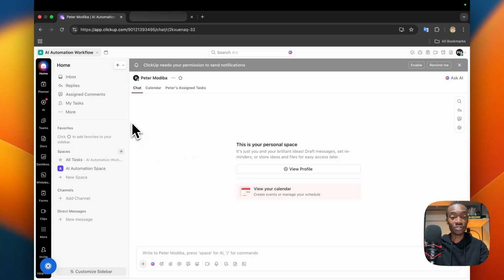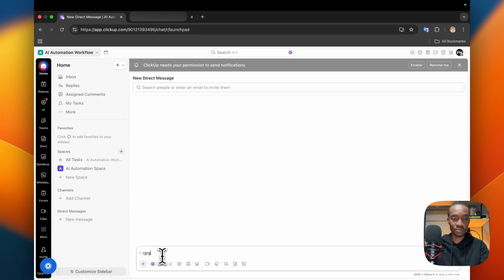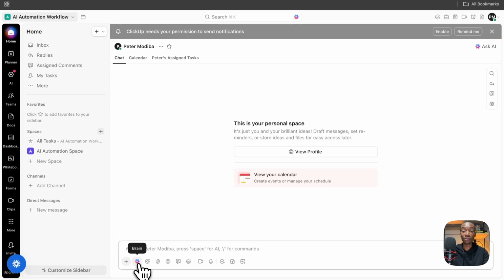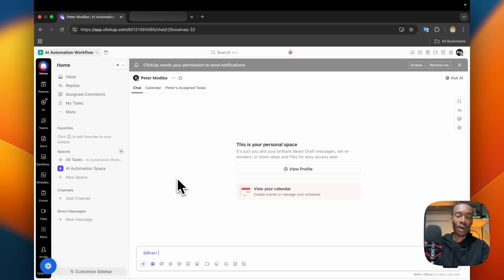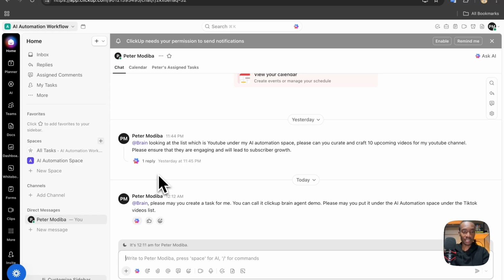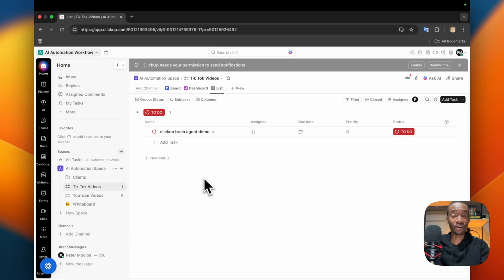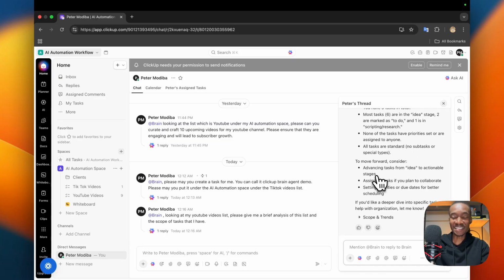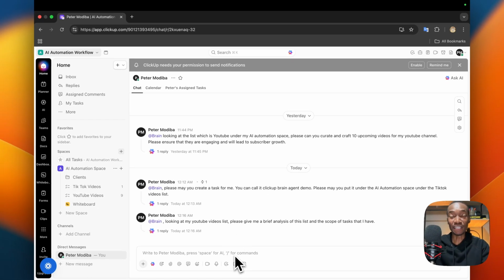ClickUp AI: How to Use ClickUp Brain (Step by Step Beginners Tutorial)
In this video, I’ll walk you through a complete ClickUp tutorial for beginners - step by step. You’ll learn how to use ClickUp Brain to research, create tasks and analyse data.